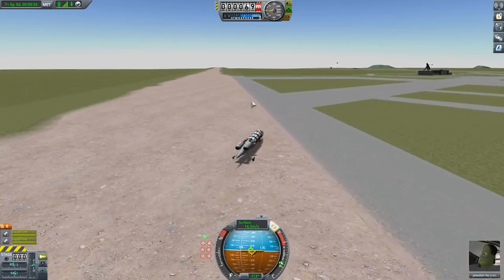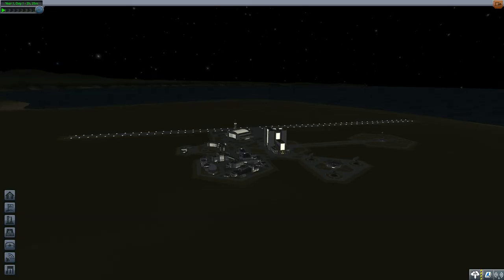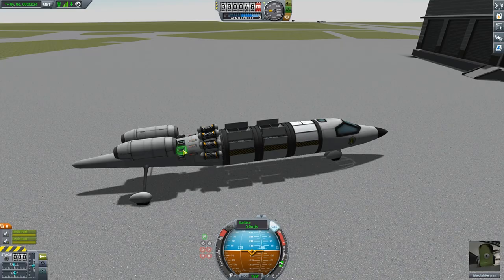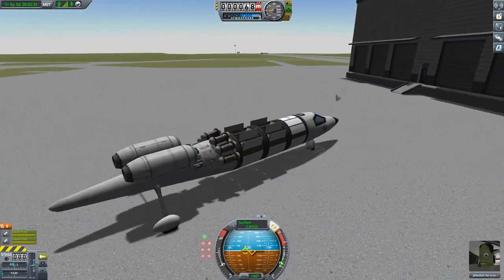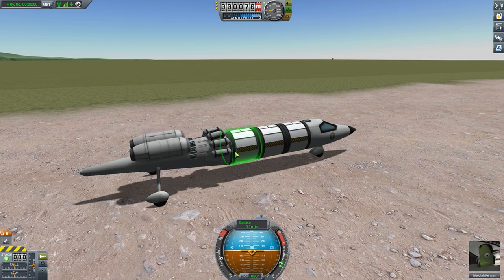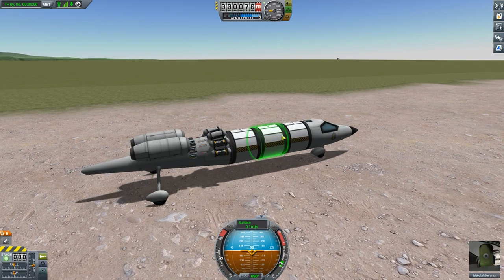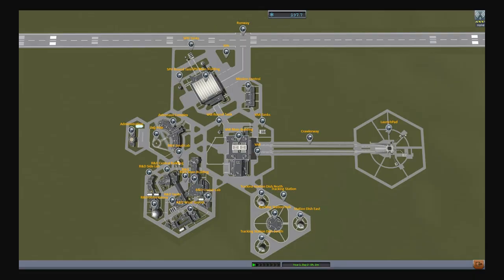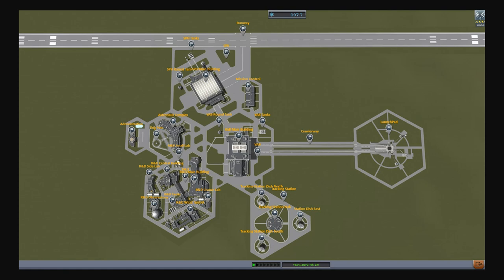Kerbal Space Program - Easy Science on Kerbin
A neat bit of information that I learned after owning the game for years. Each building can be treated as it's own biome. This is very beginner friendly. KSP.